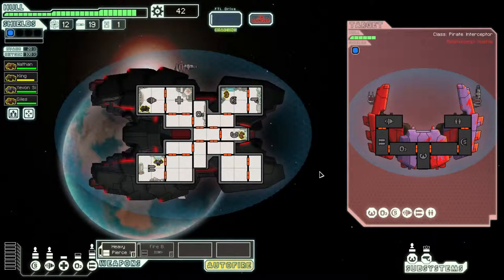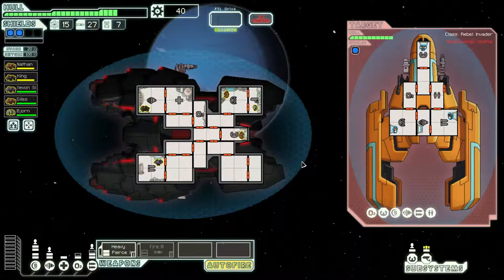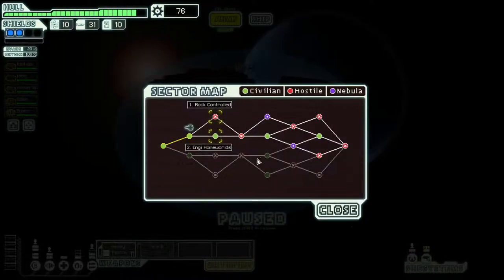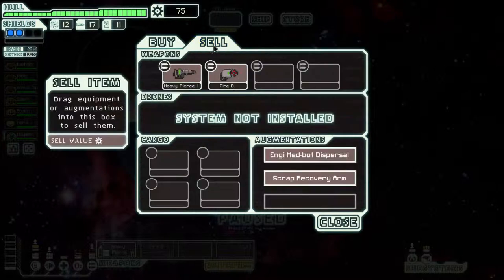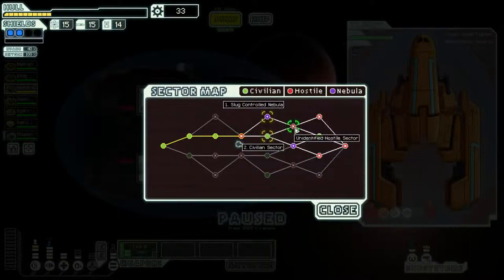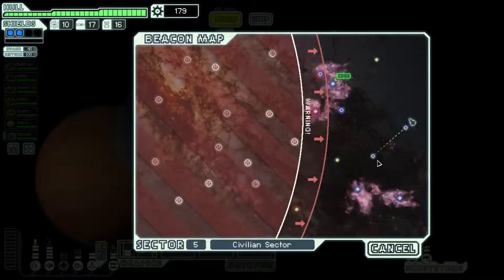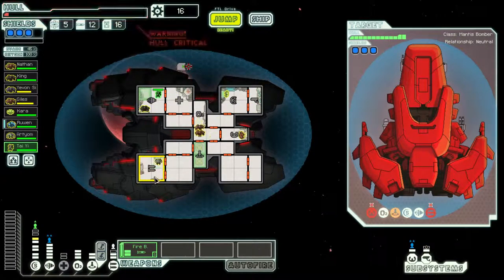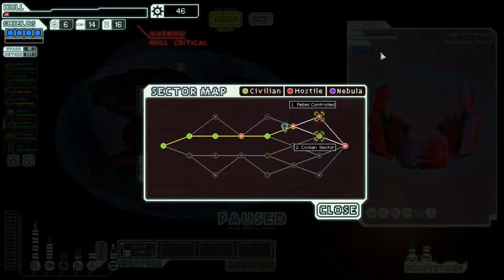FTL AE: The Quest For the Crystal Cruiser, Part 1 - The RNG Laughs At Me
This a series I decided to start up for fun. Instead of attempting to find the Crystal Cruiser and talking to myself every now and then, I can attempt to find the Crystal Cruiser and record myself doing it! This series will end when I unlock the Crystal Cruiser, but I'll start new FTL videos of different cruisers being put on display. Hope you enjoy! I'll be making one of these a day.